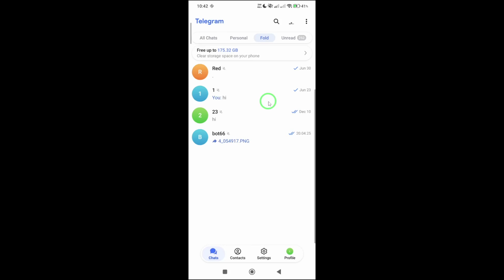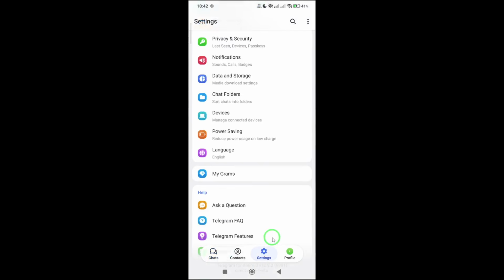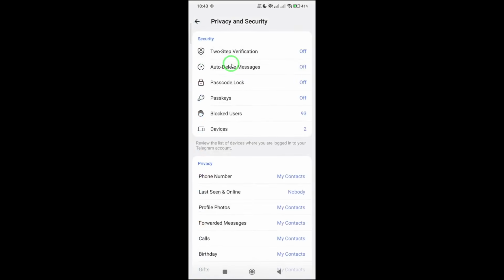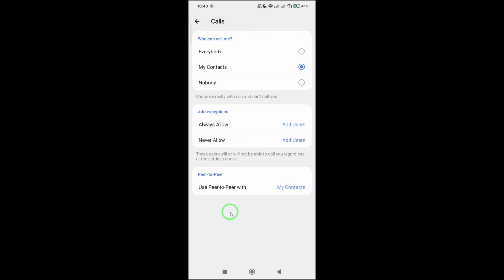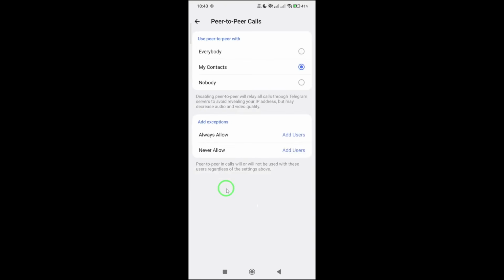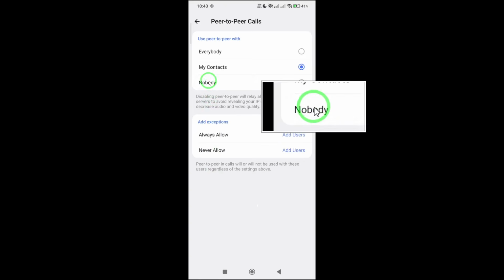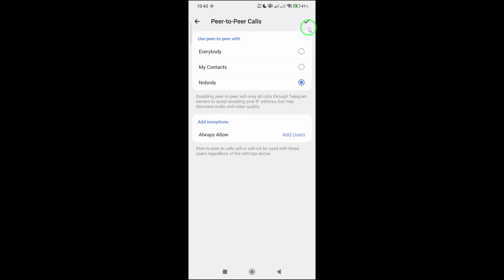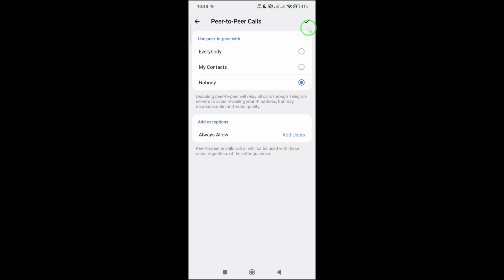How to Disable Peer-to-Peer Calls on Telegram (Updated)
Learn how to disable peer-to-peer calls on Telegram with this updated step-by-step guide. This setting helps improve your privacy by routing calls through Telegram servers instead of direct connections. Follow these simple steps to adjust your call settings quickly.

1. Open Telegram and tap the menu icon (☰ or profile icon)

2. Go to Settings

3. Tap Privacy and Security

4. Tap on Calls

5. Tap Use Peer-to-Peer with

6. Choose Nobody & Apply-
Timeline:
00:00 Start
00:12 How to do it
01:05 End